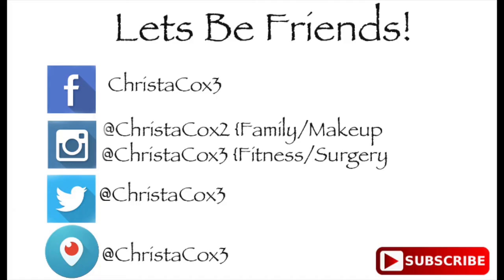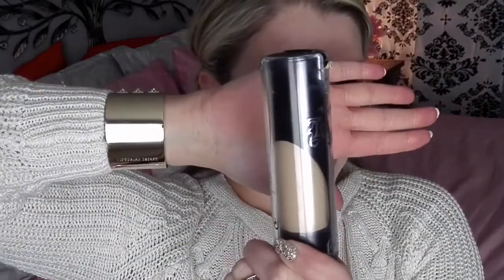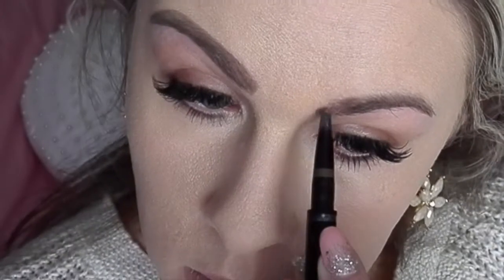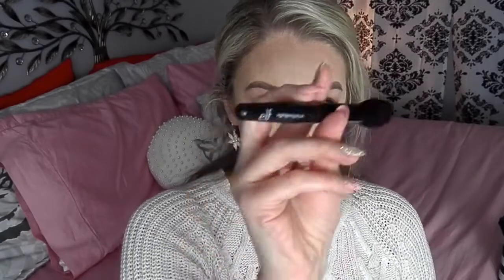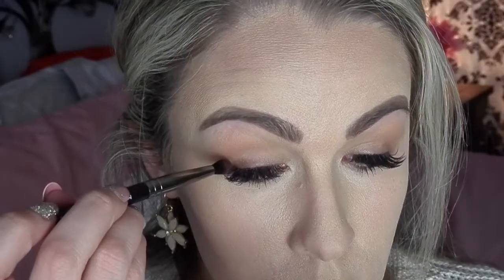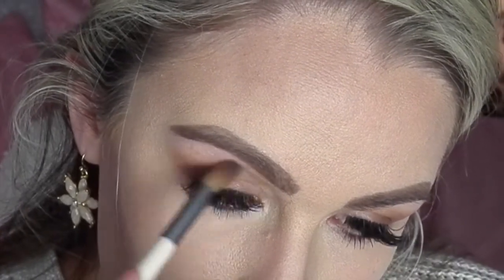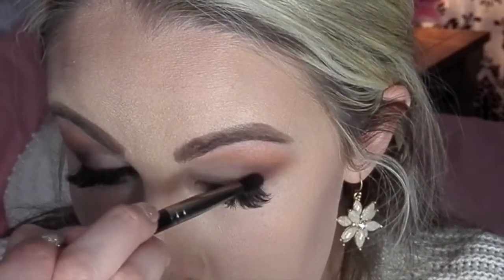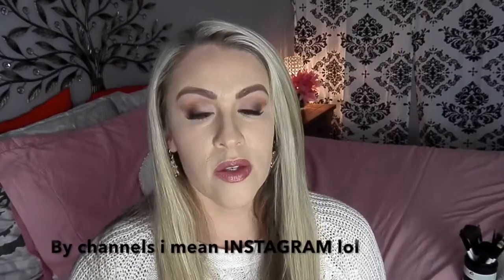KVD Lock It Let Down || Current Makeup Routine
HELLO!
Its been a MINUTE since I've done makeup on this channel... but after the great feedback from fb lives, i decided to do more makeup on this channel! So since its been so long.. i decided to do an updated makeup routine :)

If you're in Utah, here is a link to my amazing Lash girl!